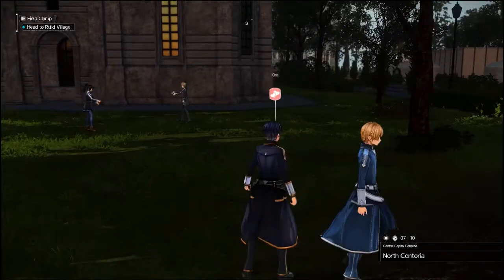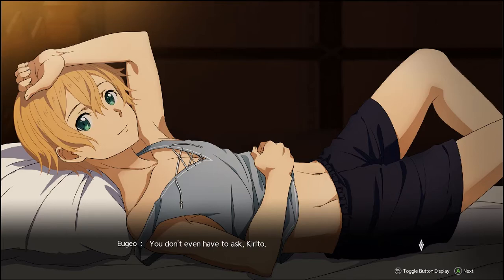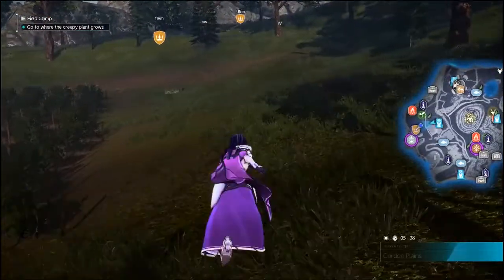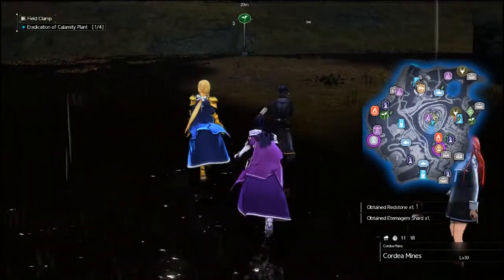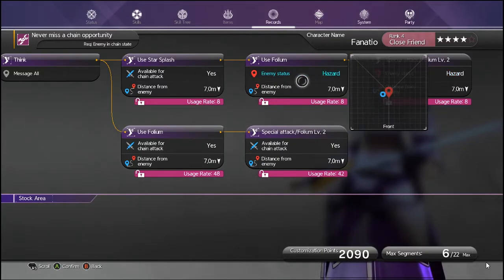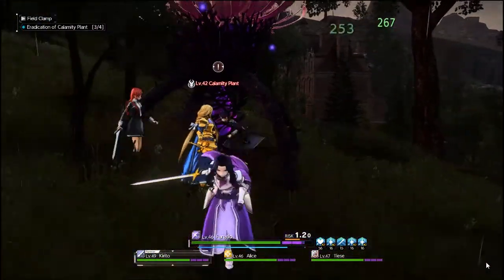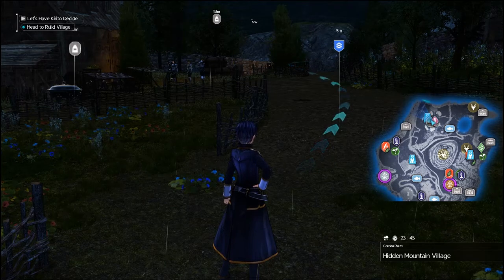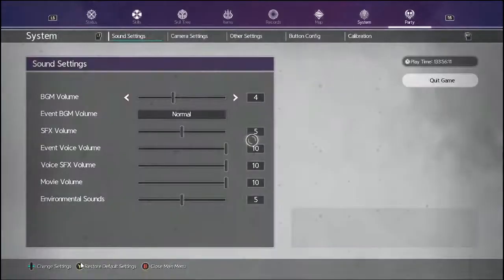PC HQ60FPS SelfPlaythrough #41 Hard - Clamps & Clamps Clusters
SwordArtOnline Alicization Lycoris PC HQ60FPS SelfPlaythrough Hard Difficulty #41 - Clamp and Clamp Clusters, Fanatio Play Test

I do my own way experiencing the game without following any guide or tutorial to explore what inside this game, because I think it's more fun and enjoyable finding everthing on your own.

In this playthrough :

- Eugeo 2nd Pillow Talk
- Main Story Progession Chapter III
- Clearing clamps and clamp cluster in Cordea Plains
- Medina Sad Story
- Testing Fanatio

PC Specifications :
- Intel i7 3770 Processor
- Nvidia GTX 1660 Super
- 16 GB RAM Corsair Vengeance
- Windows 10 Pro Build 1903.
- Gamepad logitech f710.